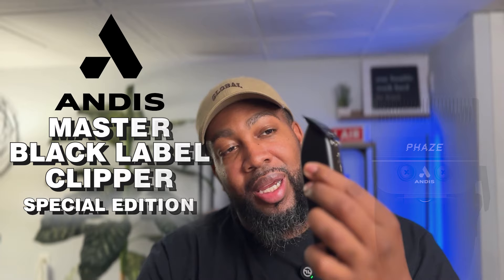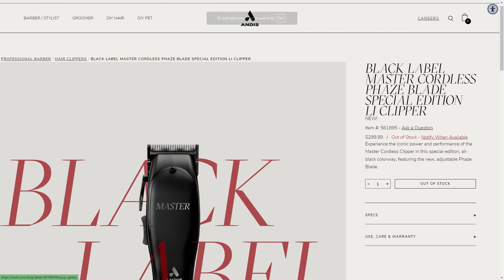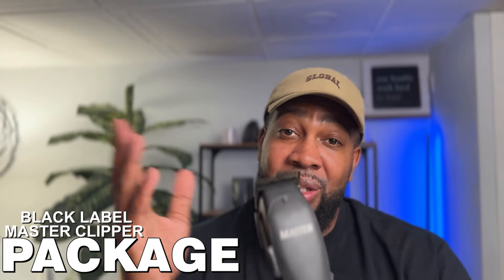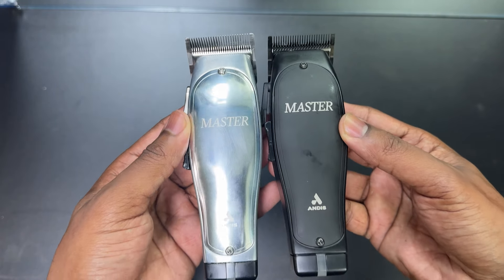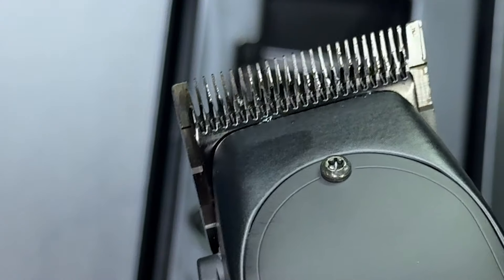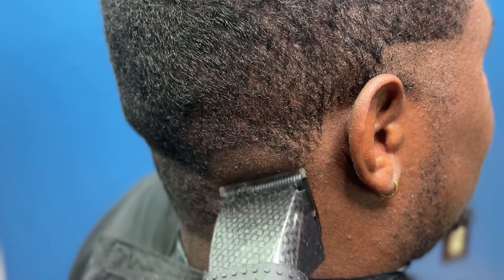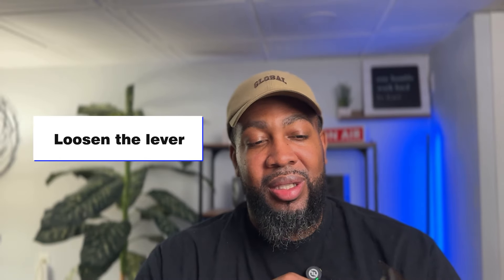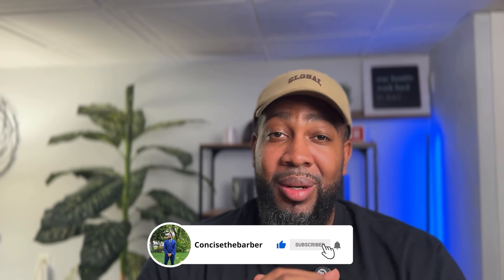Andis Black Label Master Clipper: THE ULTIMATE MASTER!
In this video, I’m reviewing the Andis Black Label Master Clipper, an iconic tool designed for barbers who demand the best in power, precision, and style. This clipper is not only known for its sleek black design, but also for its high-performance motor that powers through all hair types with ease. Whether you're tackling fades, tapers, or bulk cutting, the Andis Black Label Master delivers unmatched results every time.

Why the Andis Black Label Master Stands Out:

Powerful Magnetic Motor: Delivers 14,000 cutting strokes per minute for smooth, snag-free cuts.
Durable Aluminum Housing: Built to withstand heavy use while remaining lightweight.
Adjustable Carbon Steel Blade: Perfect for fades, tapers, and blending with precision.
Sleek Black Design: A premium look that stands out in any barber setup.
Consistent Performance: Delivers precise cuts for all hair types, from coarse to fine.
🔍 In This Review:

Unboxing and first impressions of the Andis Black Label Master Clipper
Detailed performance test on fades, tapers, and bulk cuts
Comparison with other premium clippers in the industry
Tips for maintaining and maximizing the longevity of your Andis Master
Final thoughts: Is the Black Label Master worth the investment for professional barbers?
Get the Andis Black Label Master Clipper here: Andis Black Label Master Clipper

→ ConcisetheBarber Tools: Amazon Shop

✂️ Book a Haircut: Schedule Here